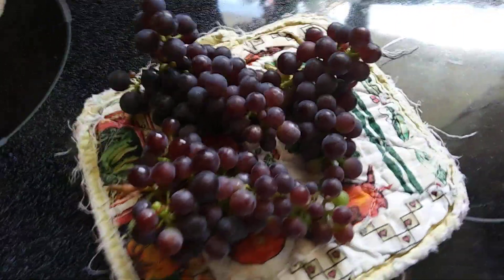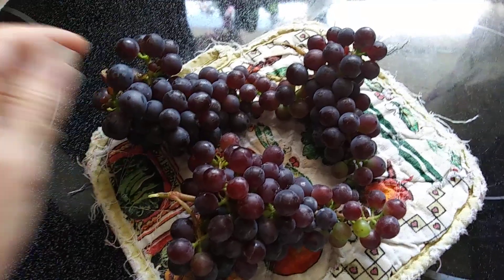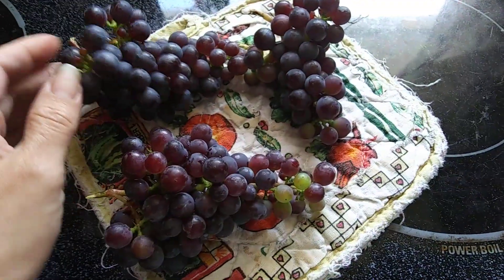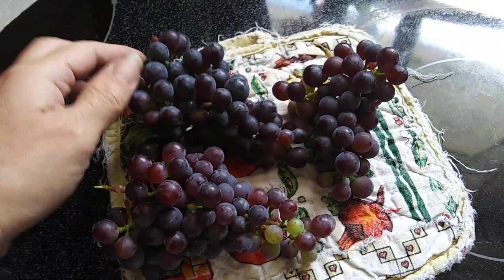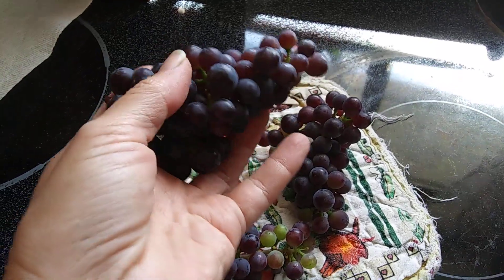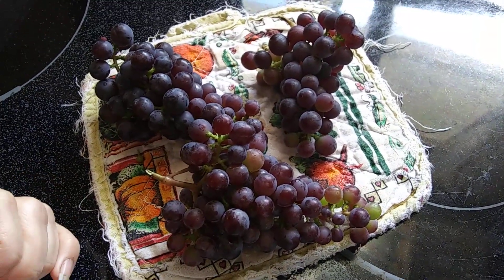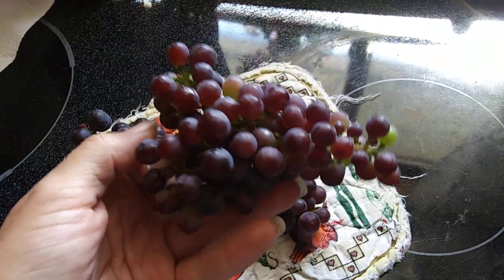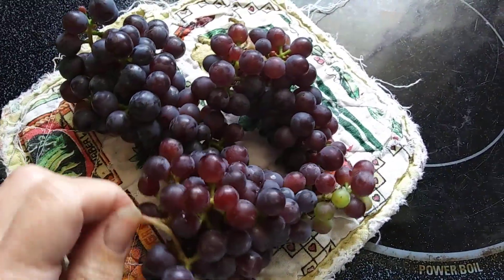The Start of the Great Grape Harvest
It's getting decently cold at night here in the FailGarden, and some plants are being gathered a bit early. Thanks to Summer's unusually slow start, a lot of the plants are nowhere near ready. While the bulk of the harvest may be lacking, the plants that did produce really went wild with it! Fail Detail: I also got a Gewurztraminer grapevine, but the hops grew so thick that the poor little thing couldn't get enough sun. It grew some cute little leaves, but that was it. Next year, I'll train the hops to grow a different direction. Now all that's left are the boskoop grapes. There are himrod grapes, but they're in a different area of the property. 20 feet up the laurel bushes...